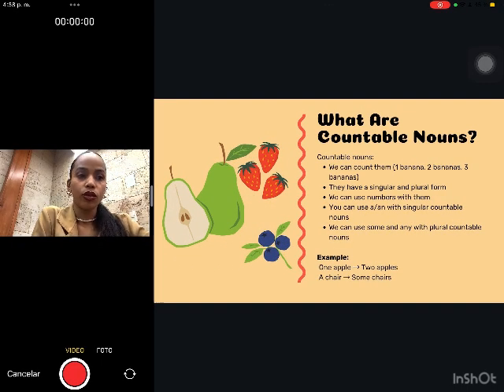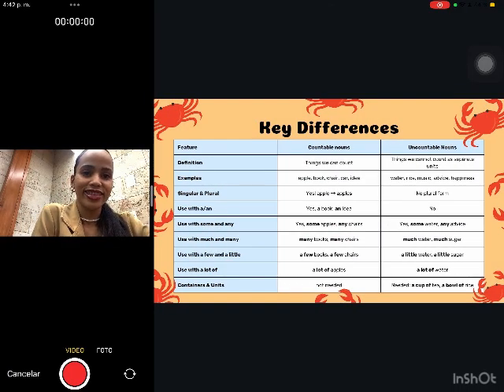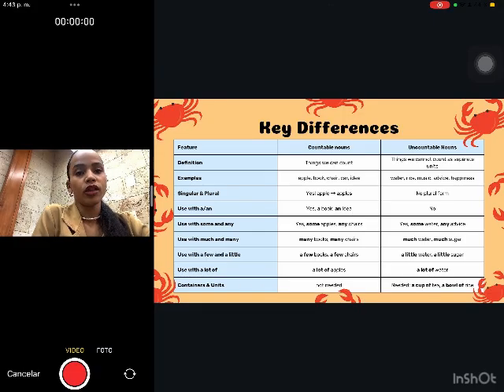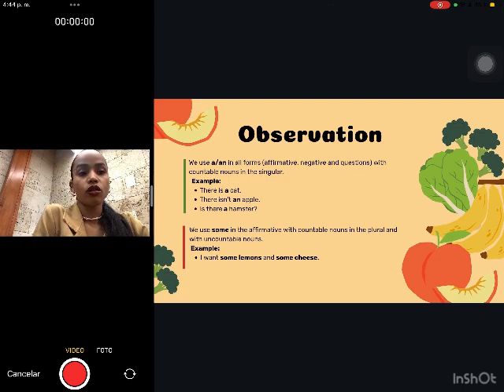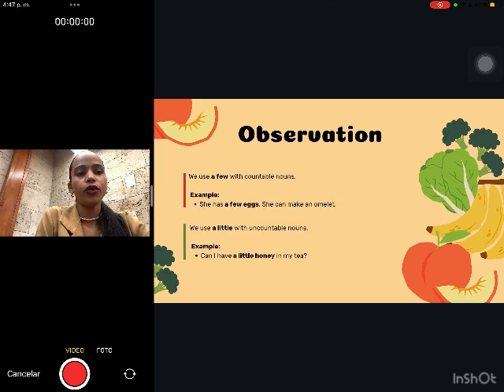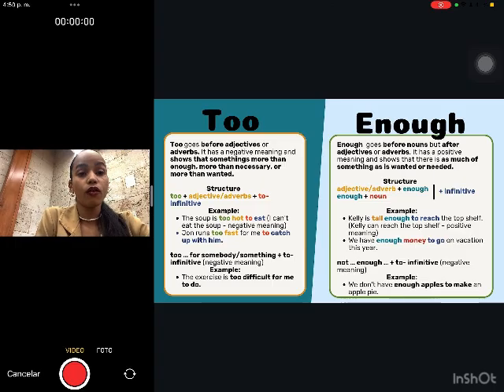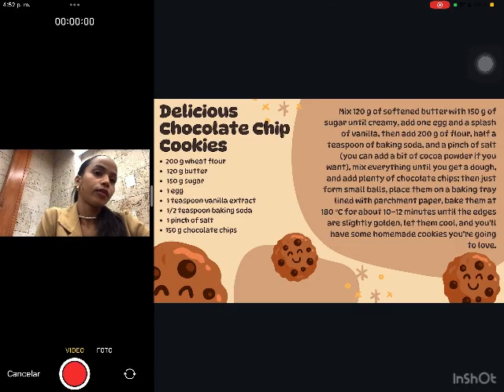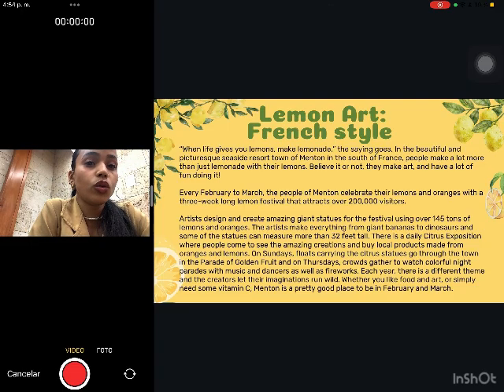Module 2 - Countable and uncountable nouns.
in this module will could be we’ll learn about countable and uncountable nouns.
What countable and uncountable nouns are
How to use them correctly
Common mistakes to avoid
How to talk about quantity
When to use Too or Enough.
What is Lemon Art: French style
By the end of this lesson, you’ll know: